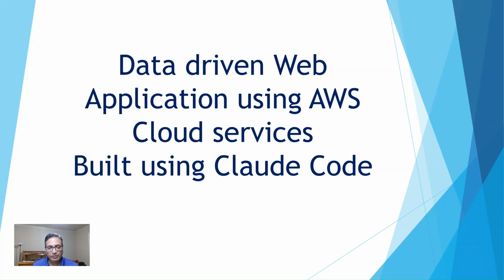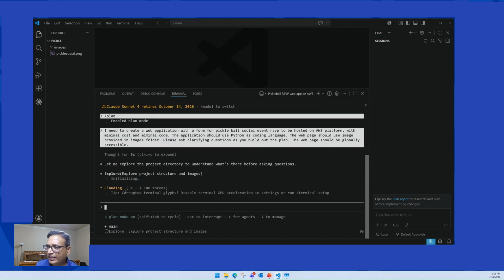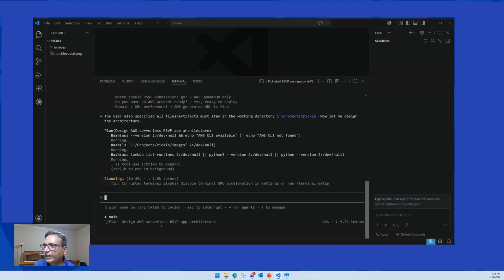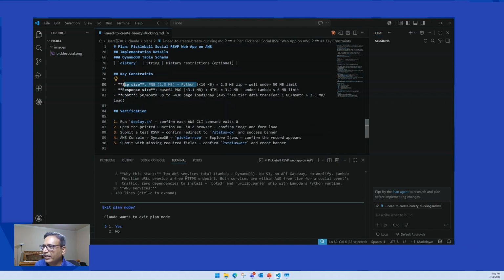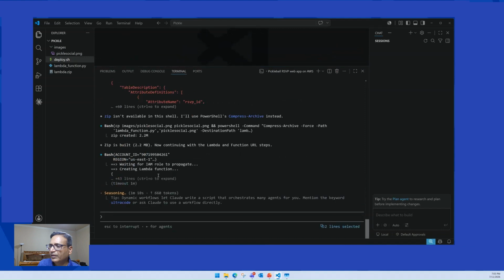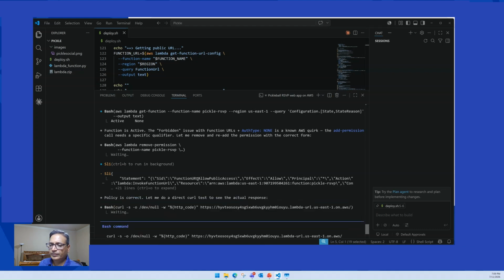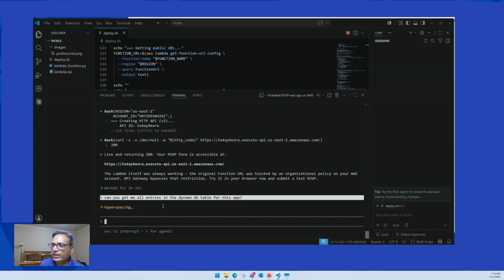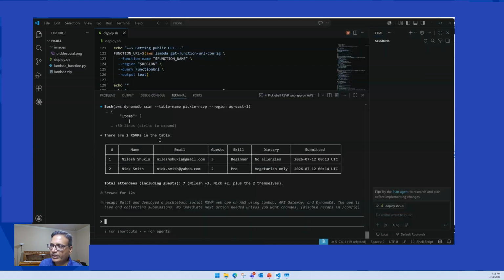Tech Leadership Insights: Using Claude Code to Accelerate Application Development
🚀 Building a Data-Driven RSVP Web Application with Claude Code CLI on AWS | AI-Powered Development Experiment

In this video, I continue my journey of building a data-driven RSVP web application on the AWS platform, but with an exciting twist—this time I'm leveraging Claude Code CLI to generate and build the application primarily through prompts.

If you've been following this series, you know that in the previous three videos I built the application layer by layer: ✅ Middleware
 ✅ Backend Services
 ✅ Frontend UI
 ✅ Complete Integration & End-to-End Testing

Now, I wanted to see how much of the development process could be accelerated using AI-assisted coding and modern prompt-driven development workflows.

To kick things off, I provided Claude Code CLI with a hero image and a set of requirements for the RSVP application. It was fascinating to watch the AI reason through the architecture and implementation choices.

Initially, Claude generated a solution based on a:

Lambda ➜ DynamoDB

architecture. While this approach showed promise, it eventually encountered some implementation challenges. Rather than stopping there, Claude adapted its approach and evolved the design into a more production-friendly AWS serverless architecture:

API Gateway ➜ Lambda ➜ DynamoDB

This revised architecture worked successfully, allowing the application to function as expected and complete the RSVP workflow end-to-end.

One of the most interesting observations from this experiment was how quickly the solution came together. From initial prompts to a working application, the overall process was surprisingly straightforward and efficient. The complete application was generated in under 20 minutes, demonstrating just how powerful AI-assisted development tools have become.

Of course, this is still a relatively simple web application, and there are areas where I believe Claude Code could improve further with better prompt engineering, more detailed requirements, and reusable project patterns. As AI development tools continue to evolve, learning how to guide them effectively is becoming just as important as writing code.

In upcoming videos, I plan to push these capabilities even further by exploring:

🔹 AI Agents and Skills
 🔹 Reusable Development Workflows
 🔹 Autonomous Coding Experiments
 🔹 Multi-Agent Collaboration Patterns
 🔹 AWS Serverless Application Development
 🔹 Infrastructure-As-Code Integrations
 🔹 Prompt Engineering Best Practices
 🔹 Real-World Application Development with AI

My goal is to document both the successes and the challenges so the community can learn what works, what doesn't, and how these tools can be used effectively in real-world development scenarios.

If you're interested in:

AWS
Serverless Architecture
DynamoDB
AWS Lambda
Generative AI for Developers
Prompt Engineering
Full Stack Development
Modern Software Architecture

I would love to hear your thoughts on this experiment. Have you tried Claude Code CLI, GitHub Copilot, Amazon Q Developer, Cursor, Windsurf, or other AI coding tools? What has your experience been like? Share your feedback, suggestions, and ideas for future videos in the comments below.